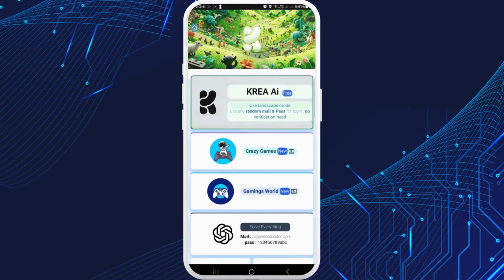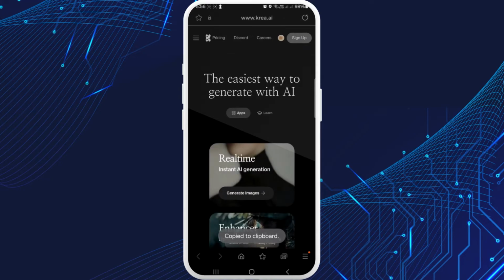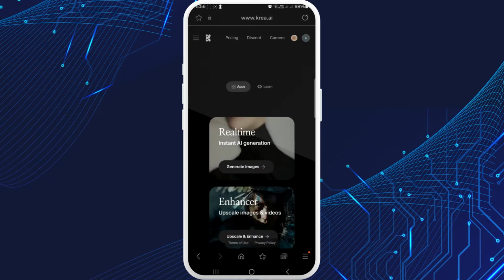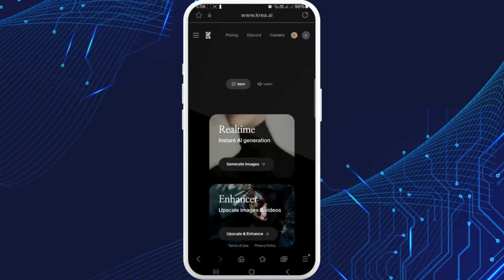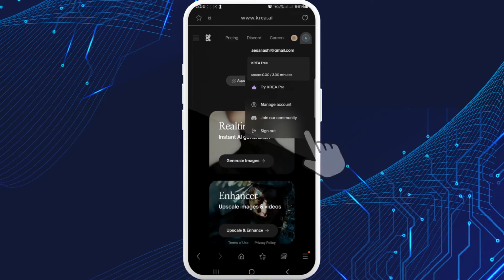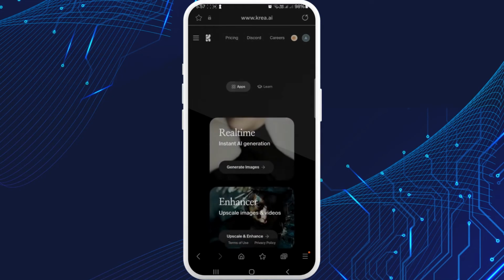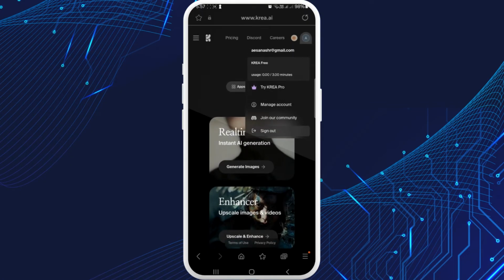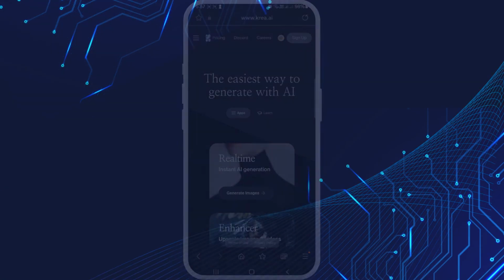How to Log Out Krea AI Account (2024) | Sign Out Krea AI Account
In this tutorial, you’ll learn how to log out of your Krea AI account. We’ll show you where to find the logout option within the app or website, ensuring that you can securely exit your account when you’re finished using the platform.